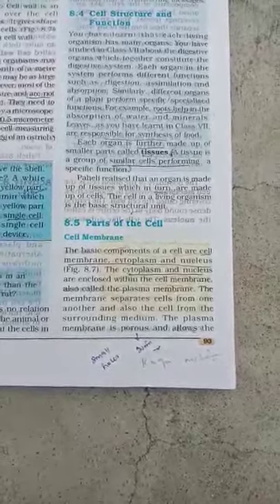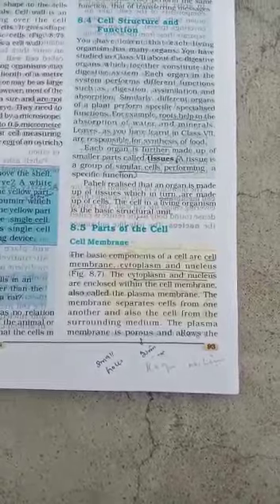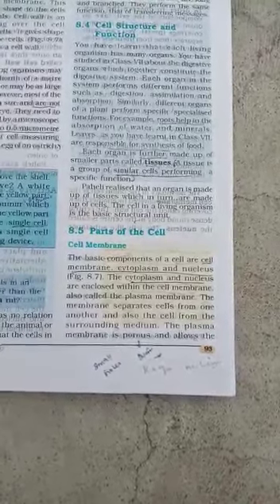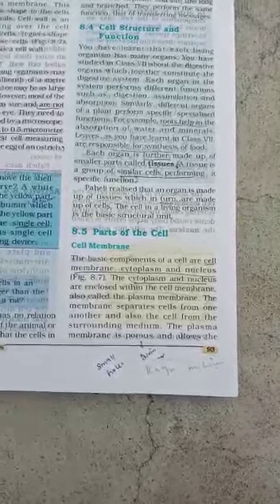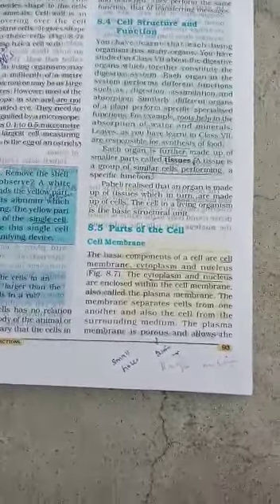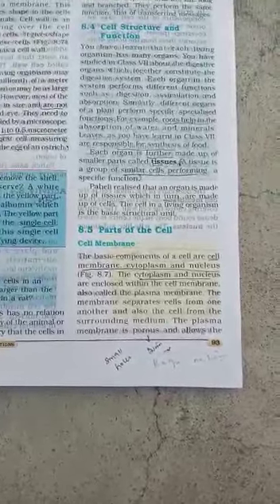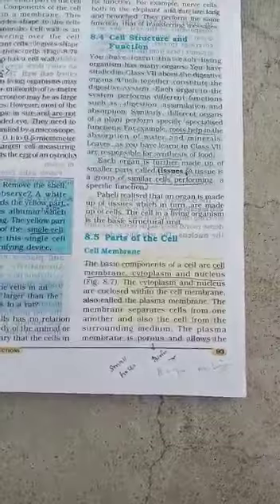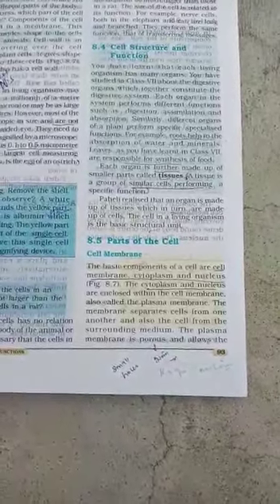SJV Grade 8 Science Biology Ln-8